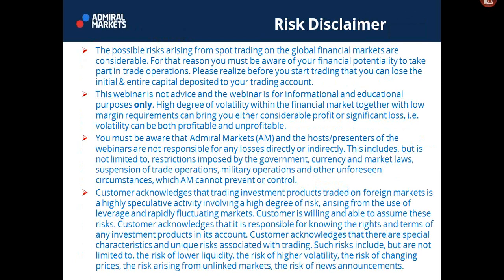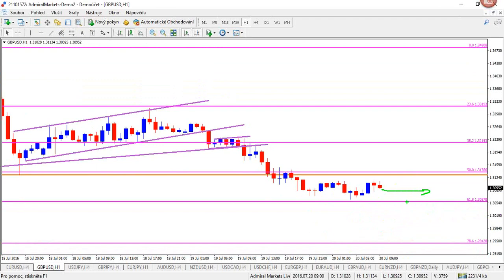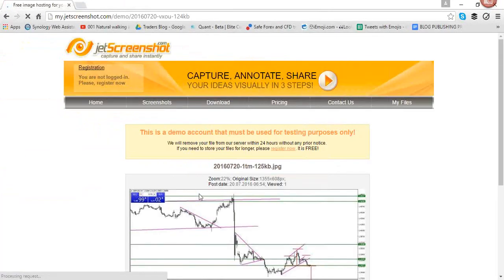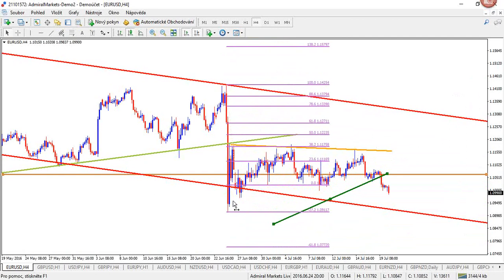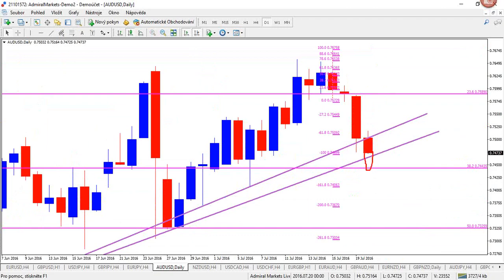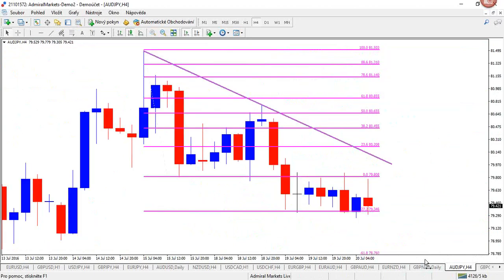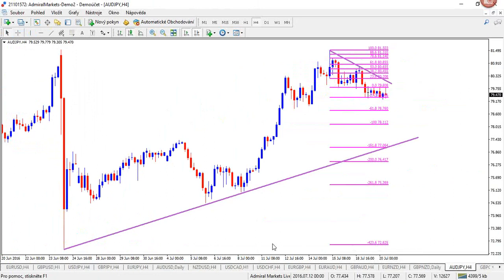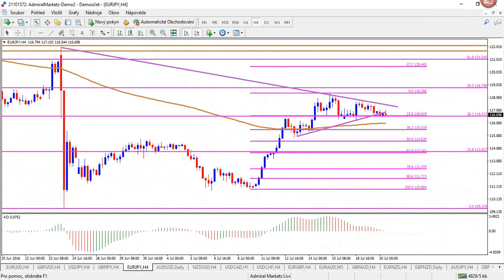Forex Strategy: Fibonacci Trading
Analysis and trade ideas based on the Fibonacci tool. Analysis was done on EUR/USD, GBP/USD, DAX, Gold, oil and many more currency pairs. Check out the details how to use and apply the Fibonacci tool in a real live trading environment.